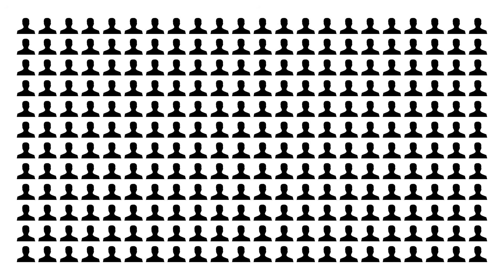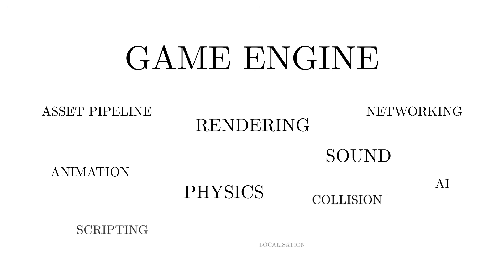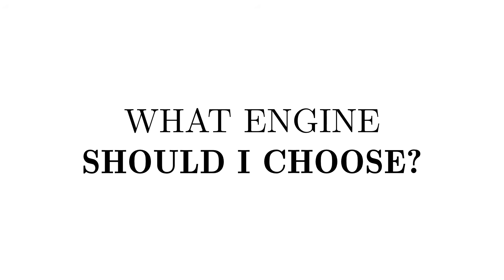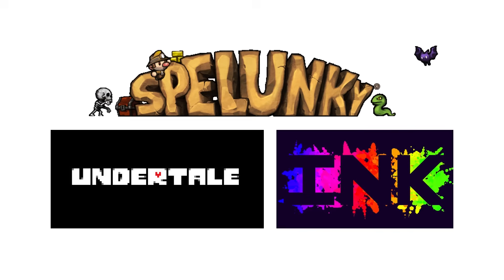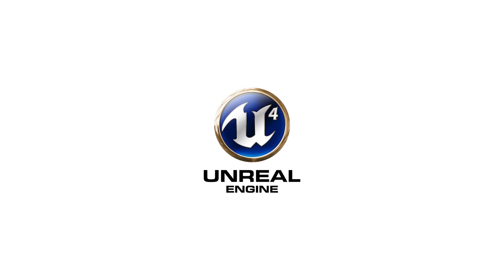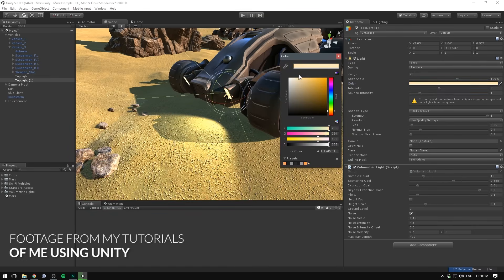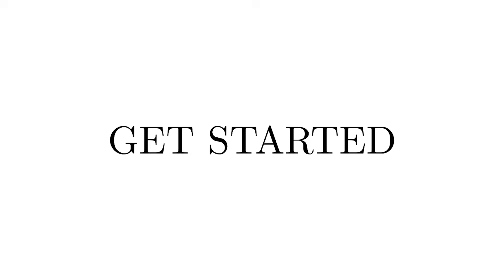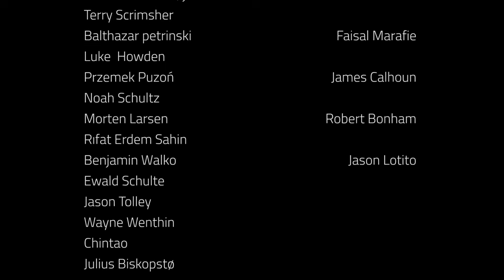How to make a Video Game - Getting Started (Unity)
Want to make a video game but don't know where to start? This video should help point you in the right direction!

This video is the first in a mini-series on making your first game.

► All content by Brackeys is 100% free. I believe that education should be freely available to everyone.